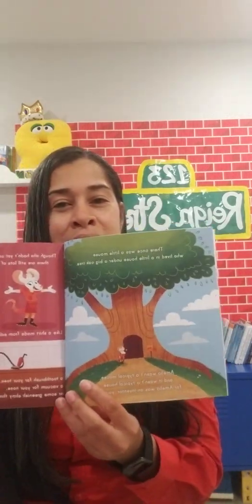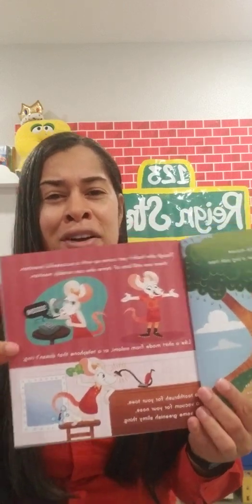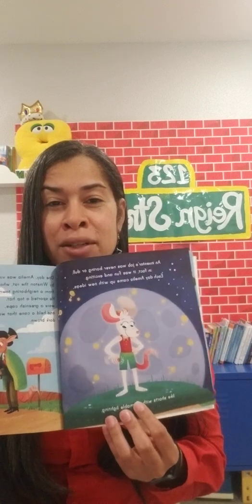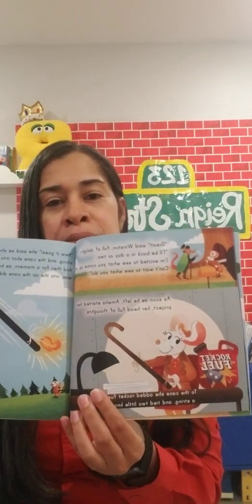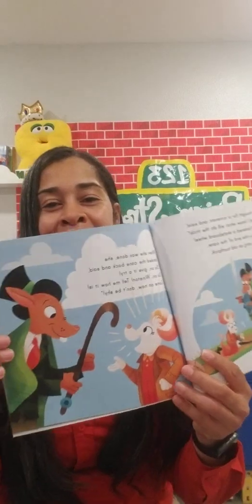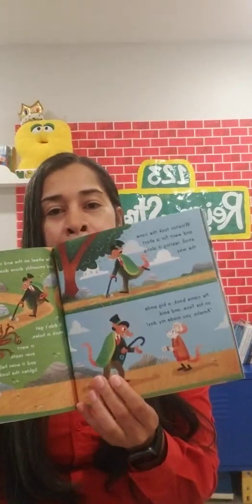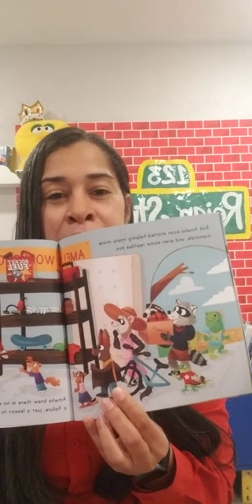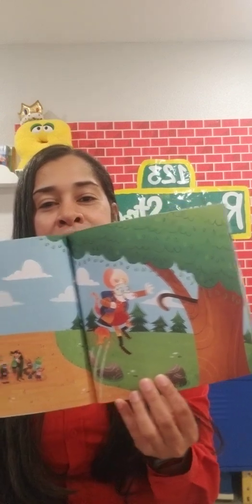Amelia the Mouse: Inventor Extraordinaire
Read aloud by Mrs. Evans written by J.W. Kohler